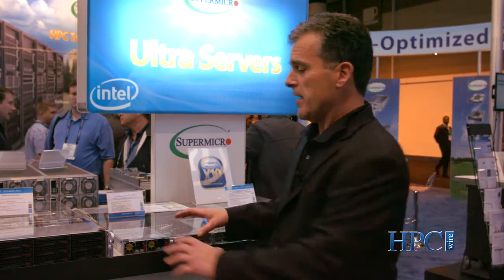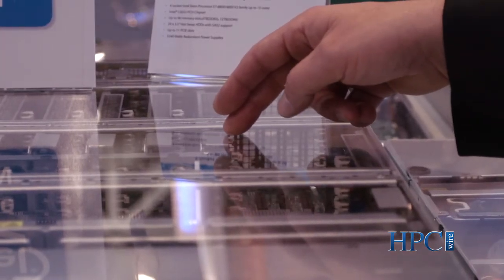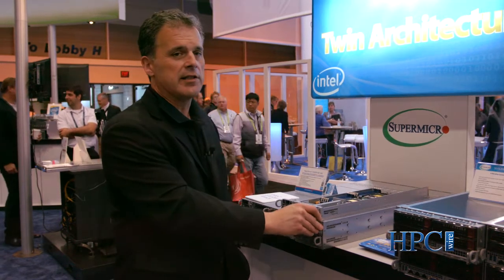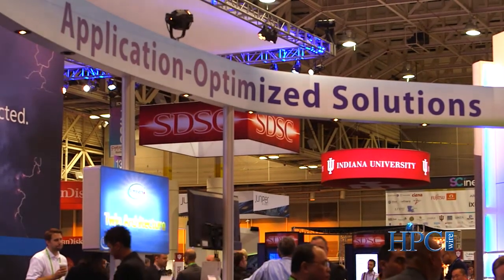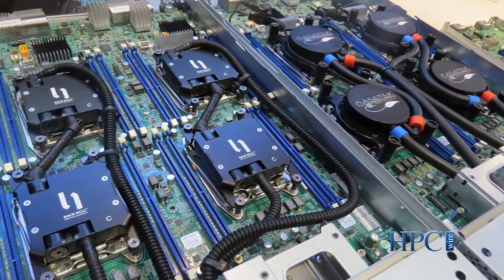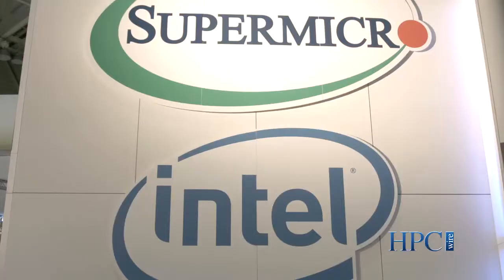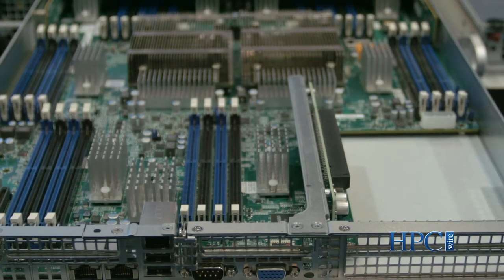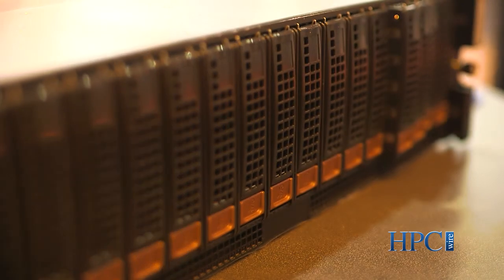Supermicro @ SC14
Don Clegg showcases the latest Supermicro offerings from SC14 in New Orleans.